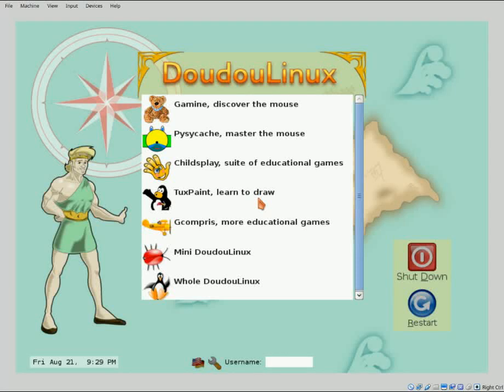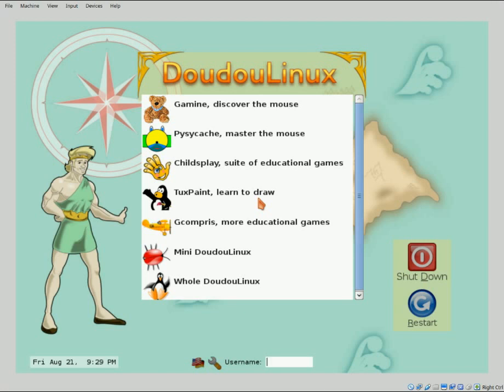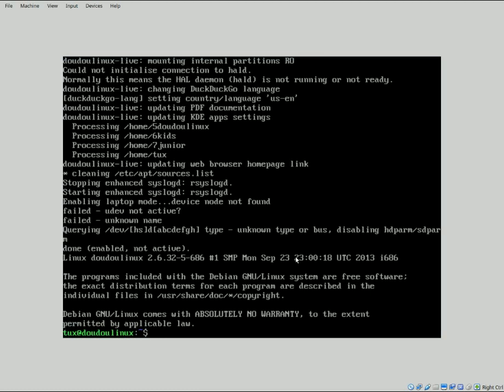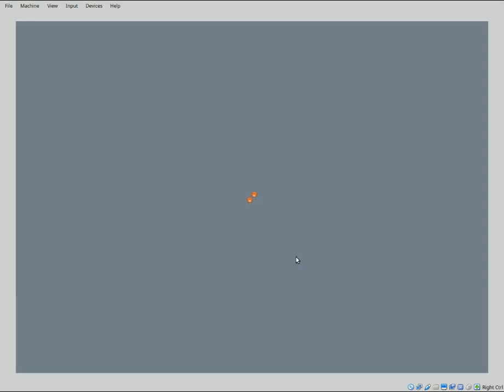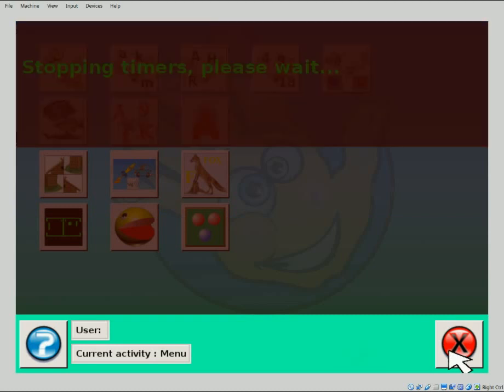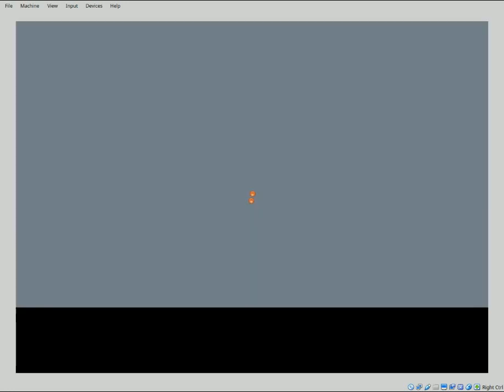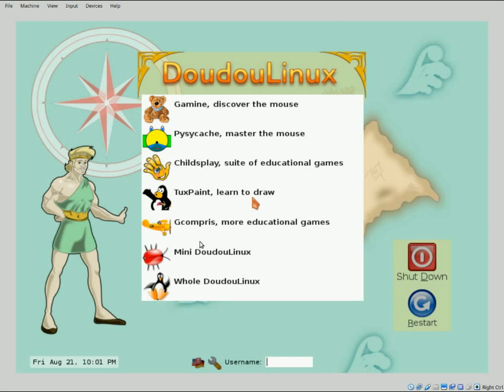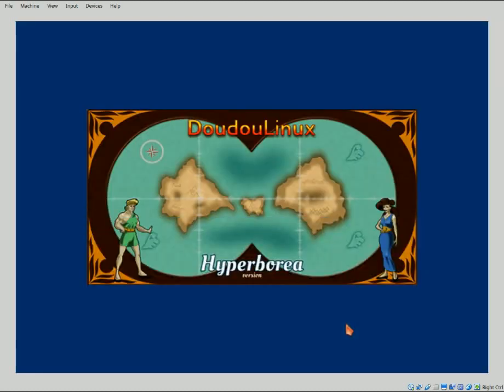Doudou Linux Hyperborea 2.1 Review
DoudouLinux is specially designed for children to make computer use as easy and pleasant as possible for them . This my review on Doudoulinxu .